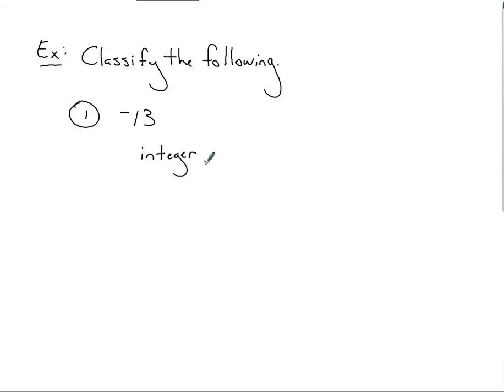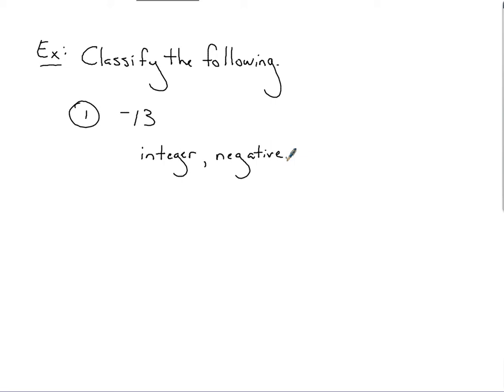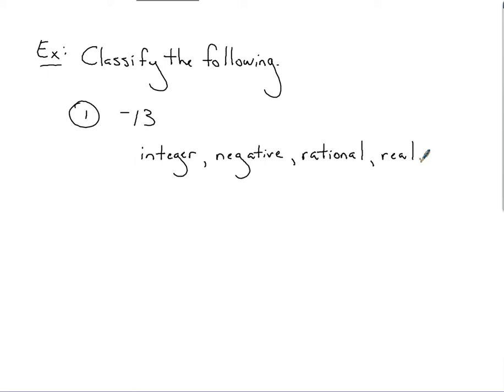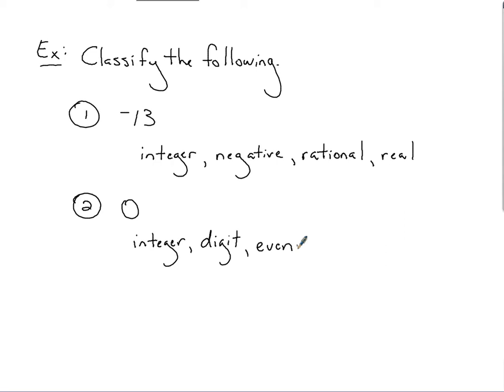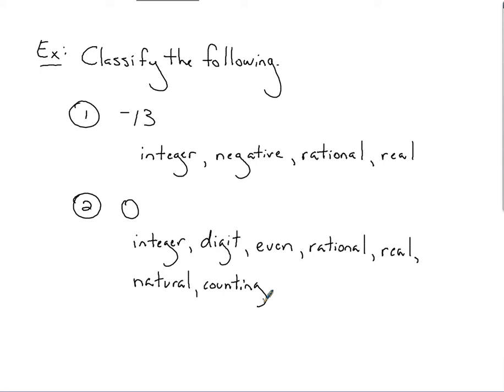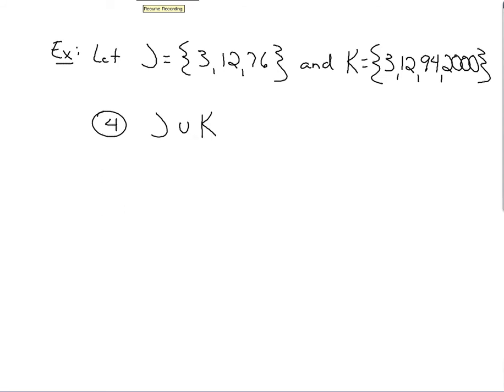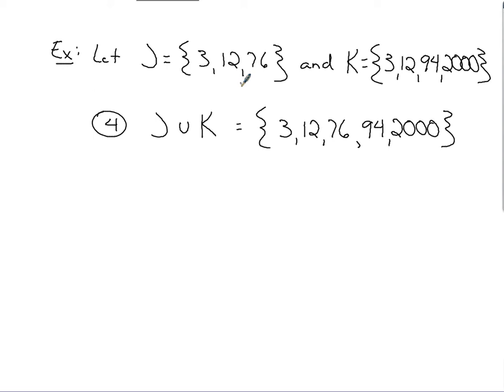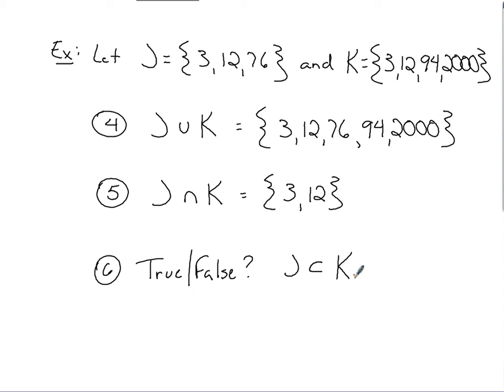Algebra - Classifying Numbers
This lesson demonstrates examples of classifying numbers as well as introduces sets of numbers.